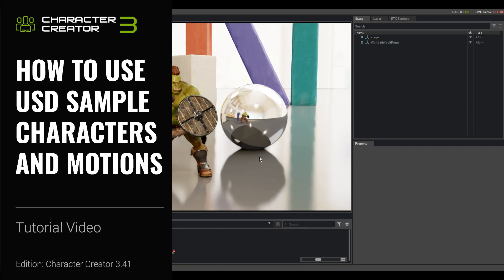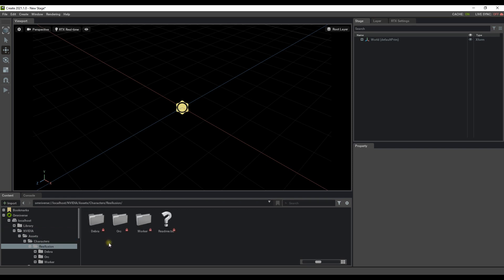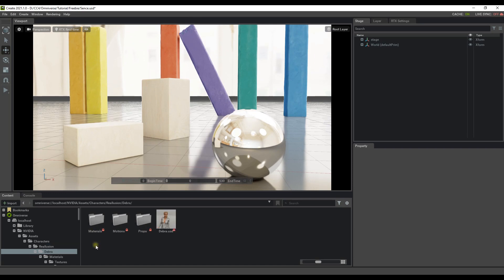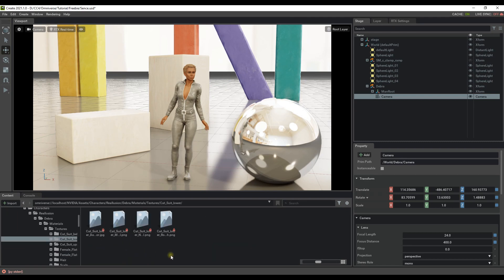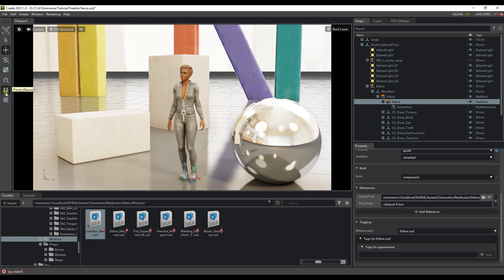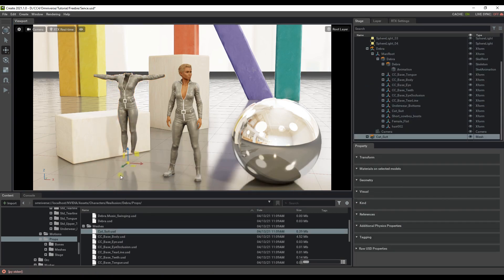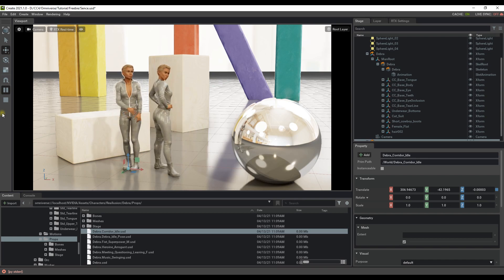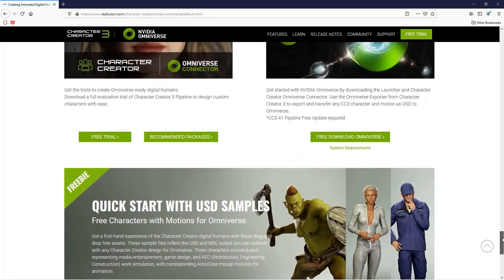CC Omniverse Connector Tutorial - How to Use USD Sample Characters and Motions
The Character Creator 3 (CC3) Connector adds the power of a full character generation system with motions and unlimited creative variations to NVIDIA Omniverse. Professionals of any skill level can leverage the tools to create digital humans for projects with efficiency and without the need to outsource or forego digital humans due to cost or human resource challenges.

Reallusion provides some free USD character samples generated from Character Creator for users to get a first-hand experience of digital humans. These sample files reflect the USD and MDL output you can achieve with any Character Creator design for Omniverse.

00:00 Intro
00:23 Find Free Sample Characters
01:37 Apply Different Motions
03:04 Freebie Characters Demo